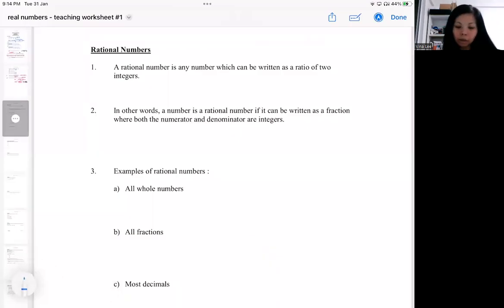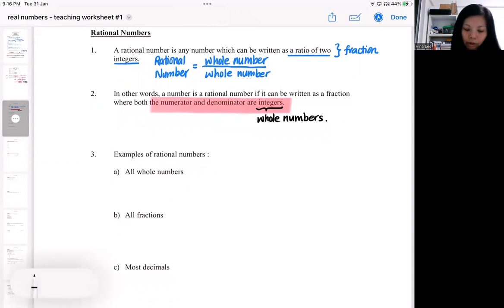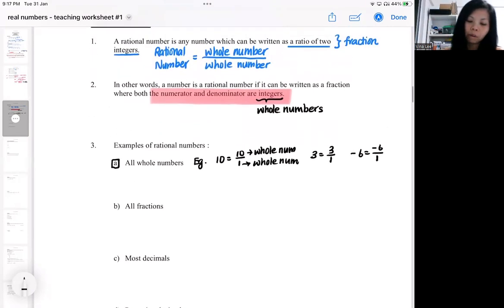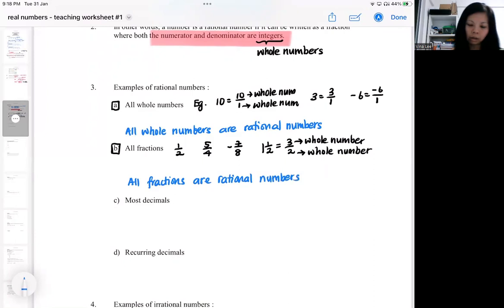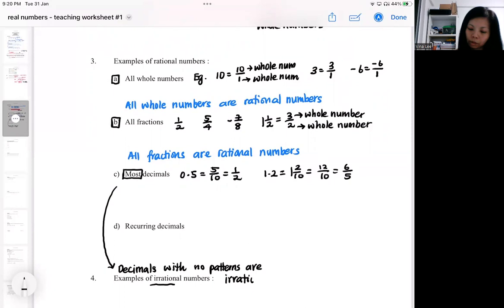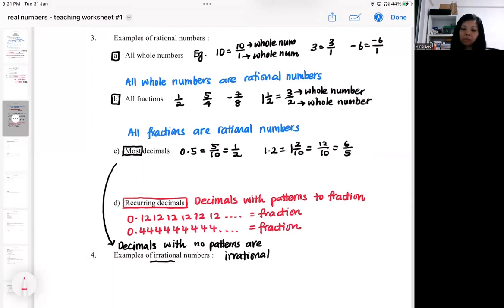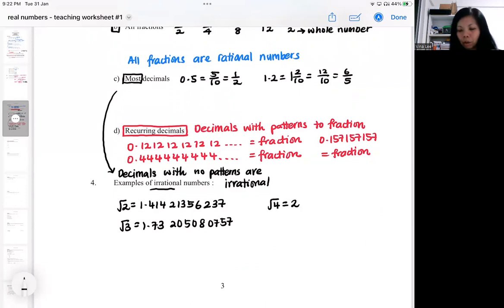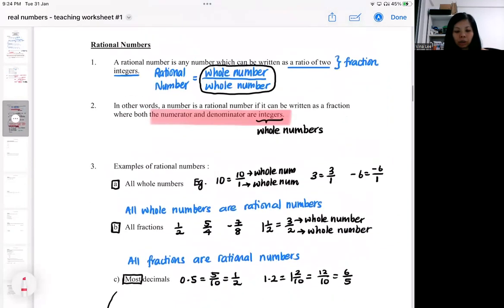real numbers tw#1 rational numbers